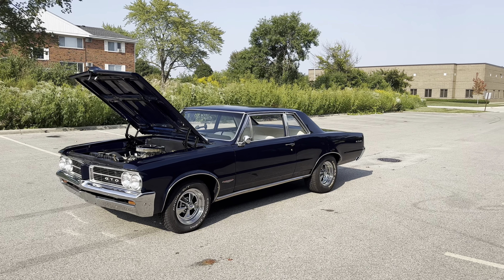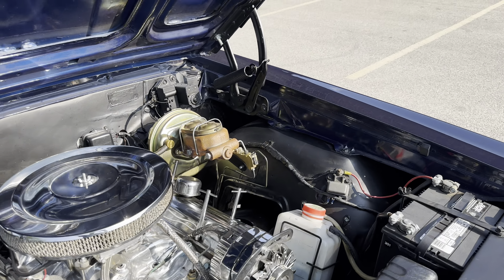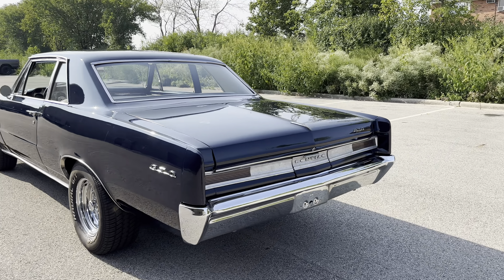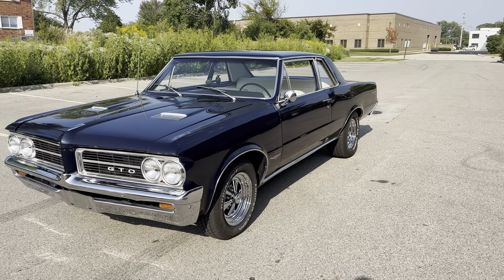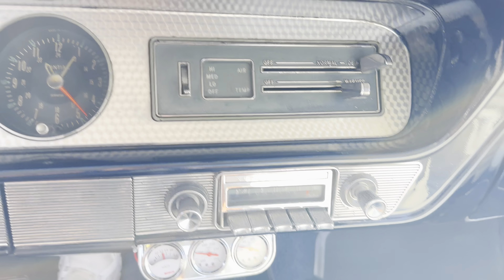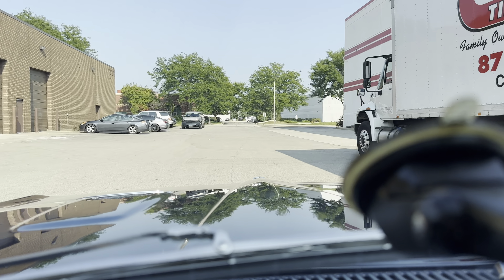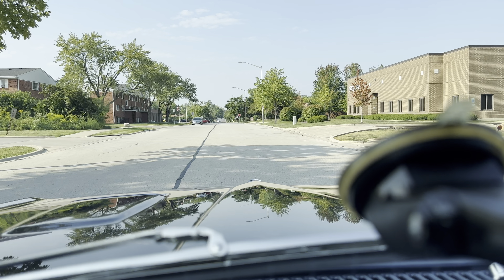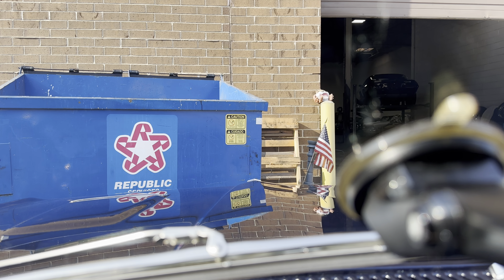1964 Pontiac GTO-Call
1964 PONTIAC GTO (Stk#1538)
NICE DRIVER WITH 4 SPEED!
A $500 non-refundable deposit is due to hold the vehicle.
Financing/Delivery available
We are NOW! OPEN to the PUBLIC!
We welcome you-visit our 35,000 sq ft showroom!
Located 150 S. Church St. Addison IL 60101
Mon-Fri 9am-5pm Sat 9-2pm